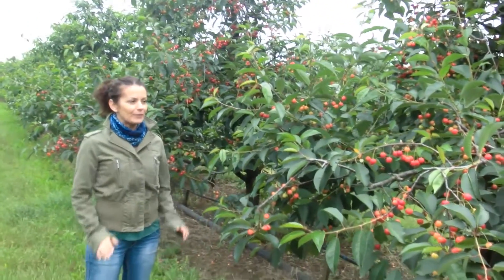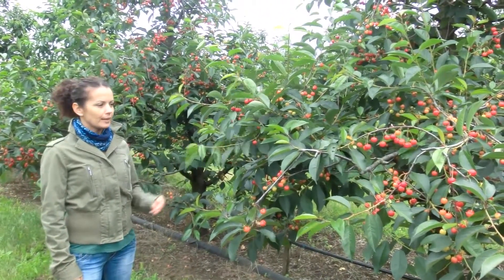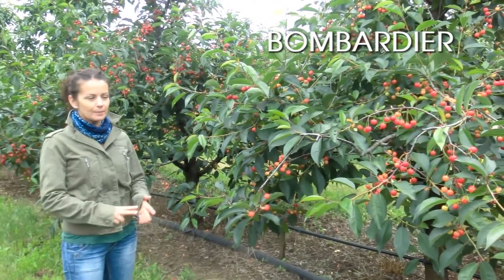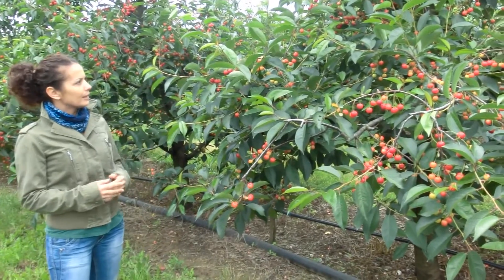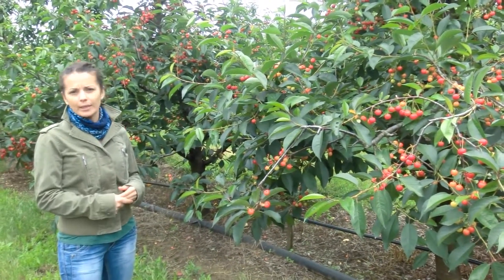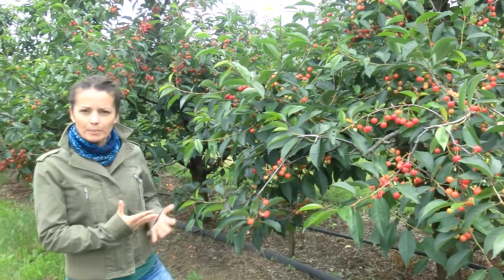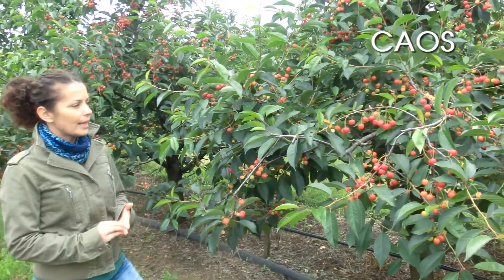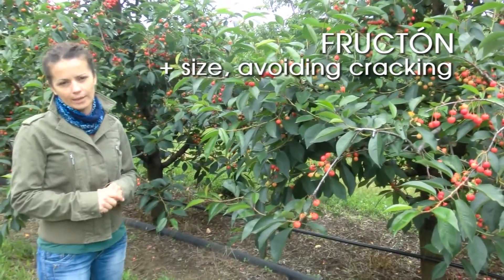Cherry crop - Hungary, June 2013 | Kimitec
Trial results in a cherry crop in Hungary, using the Kimitec products:
-- BOMBARDIER
-- CAOS
-- FRUCTÓN
-- KATON

Also check out the previous video of the same Cherry crop in blooming stage (May - 2013).